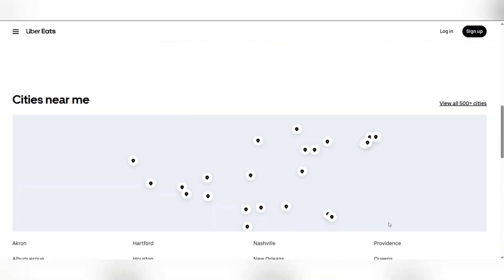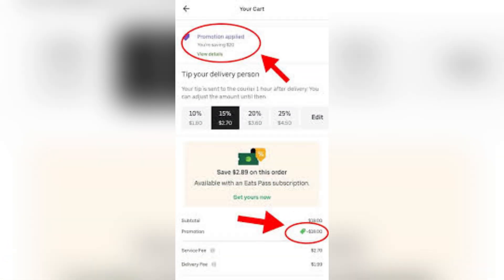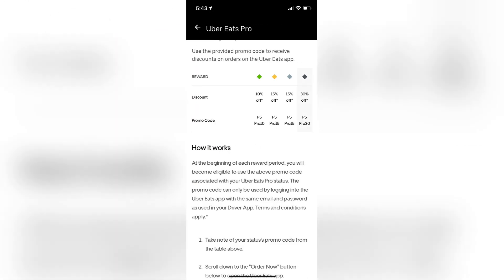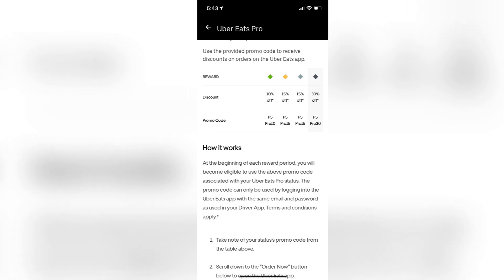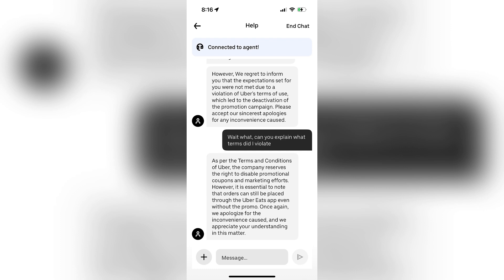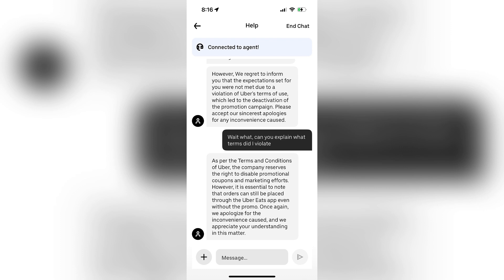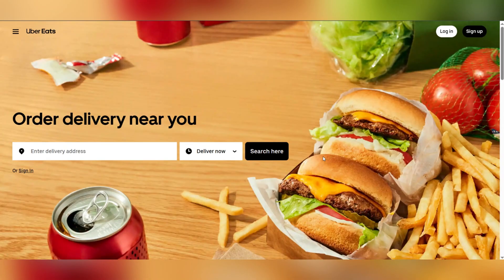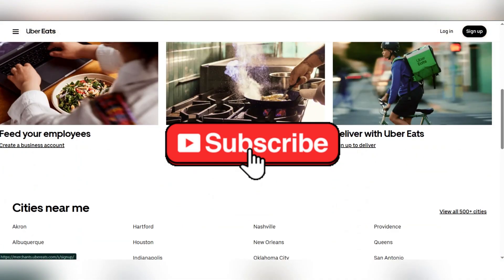How To Fix Uber Eats Promo Code Not Applied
Promo code didn't apply
Tap the profile icon at the bottom of the main screen.
Tap “Promotions”
Review the “Past promotions” section to confirm which promo applied to the order in question. uber eats promo code not working
Tap “View receipt” to see the associated order receipt.
Why is Uber Eats saying promotion not applied? Why don't Uber Eats promo codes work?
How to get Uber Eats promo codes to work?
IF YOU FACE the promotion you picked couldn't be applied to your order THIS PROBLEM THEN THIS tutorial is for you